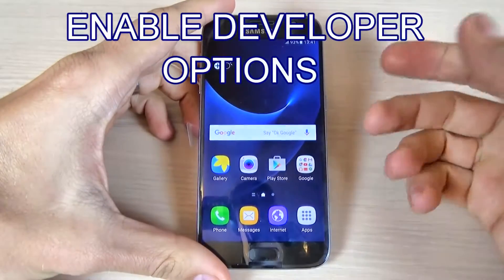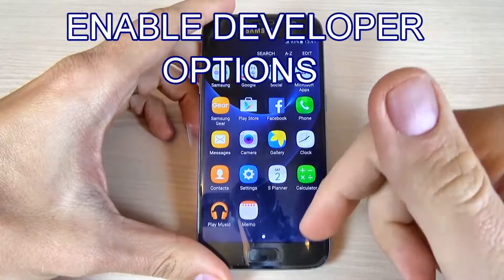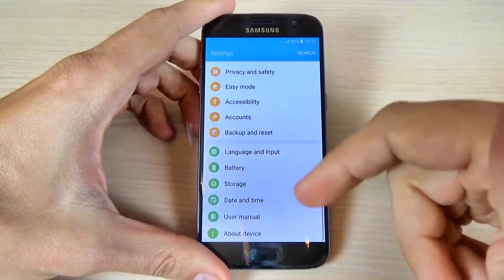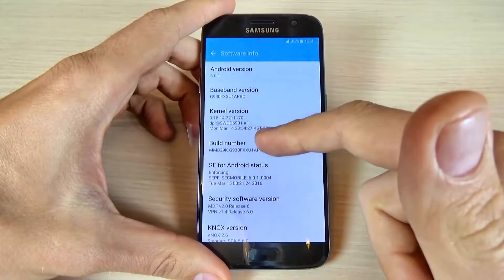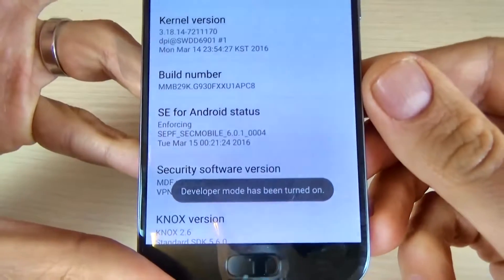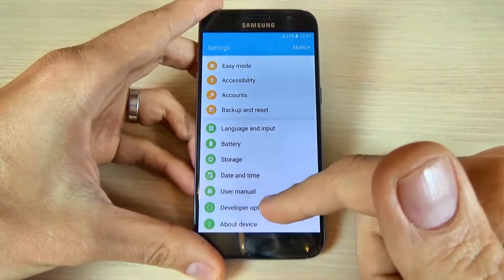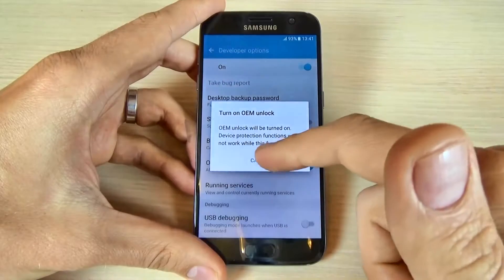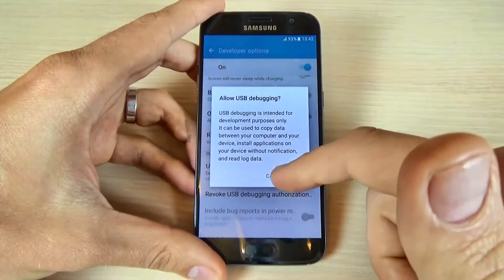How to Enable Developer Options on Samsung Galaxy S7, S7 edge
как включить режим разработчика на Samsung Galaxy S7